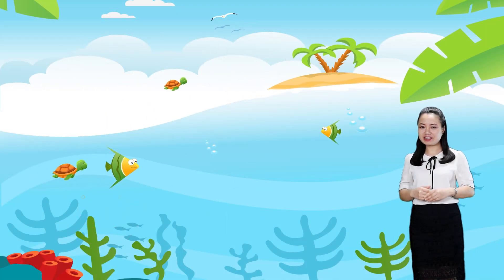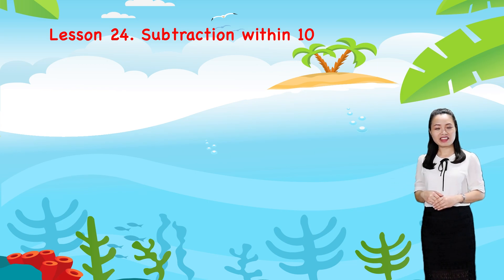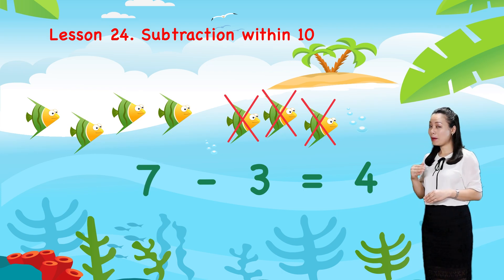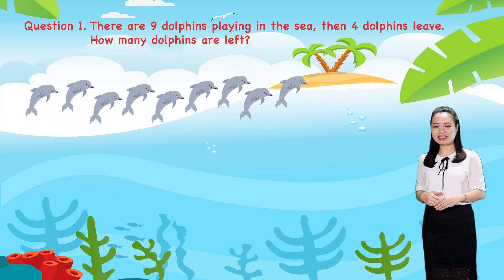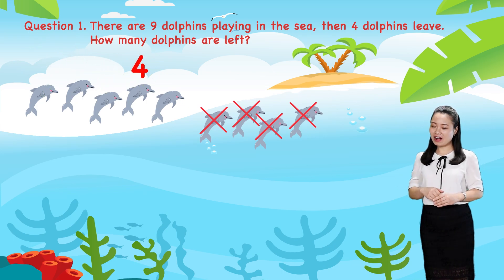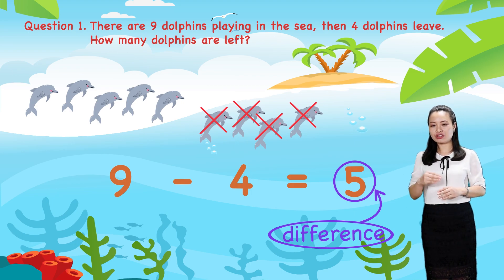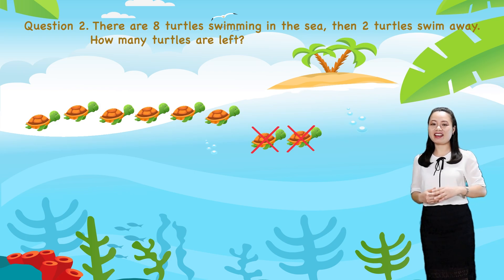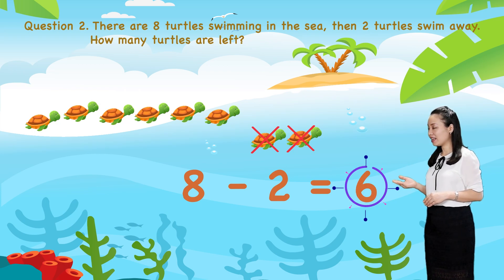Math For Kids - Lesson 24. Subtraction within 10 | Kindergarten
Lesson 24. Subtraction within 10 - Subtraction for Kids | Kindergarten  | Grade K